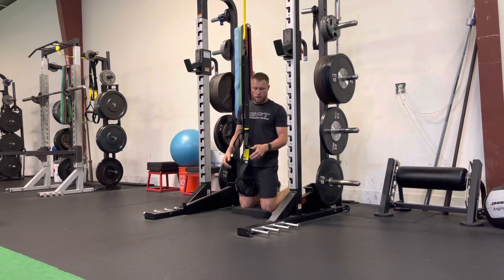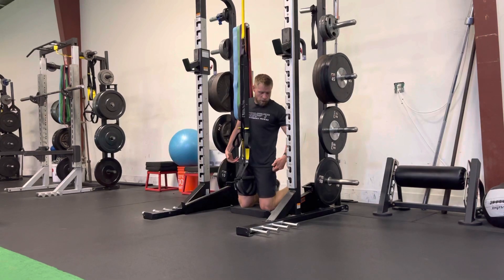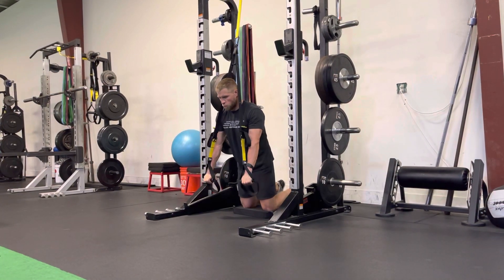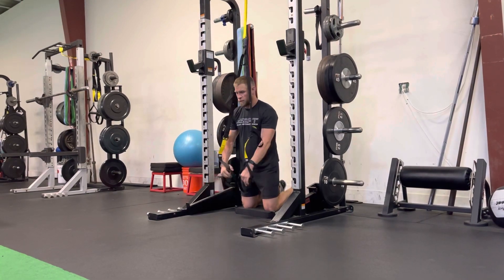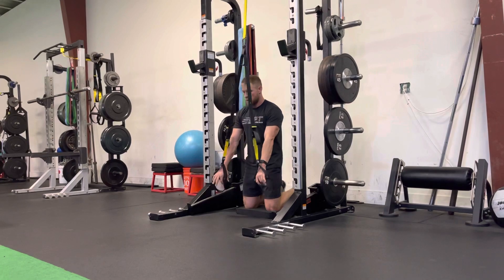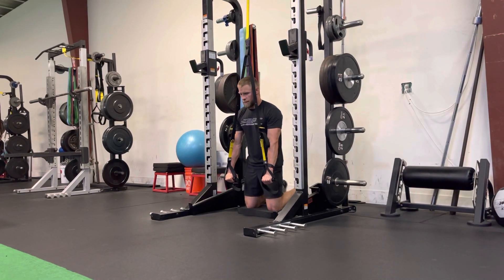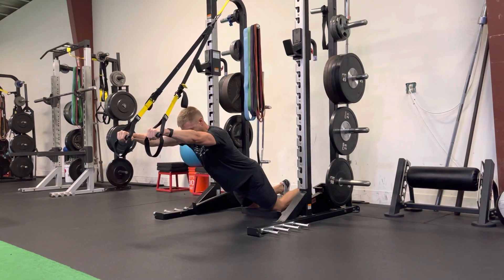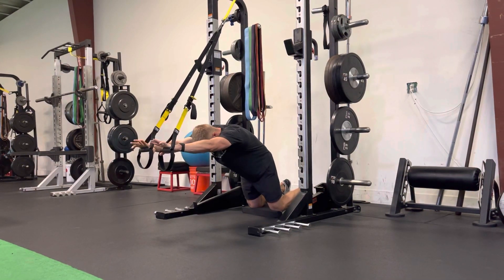Tall-Kneeling TRX Fallout